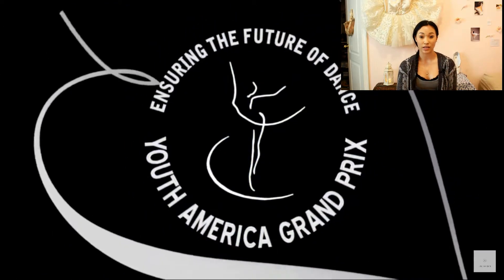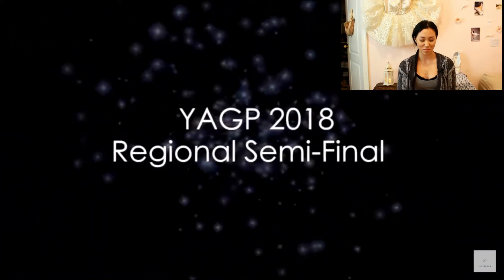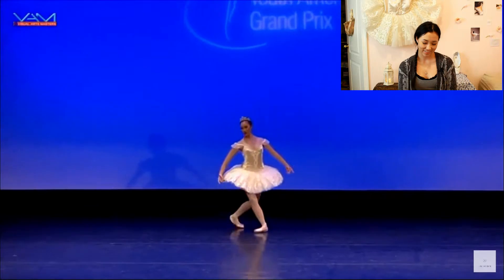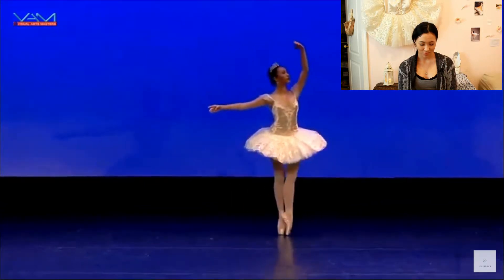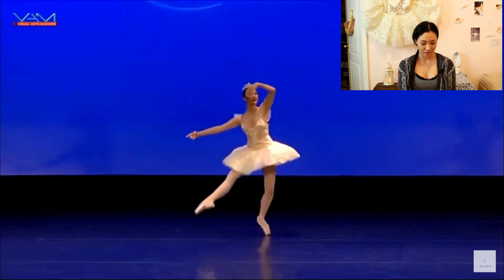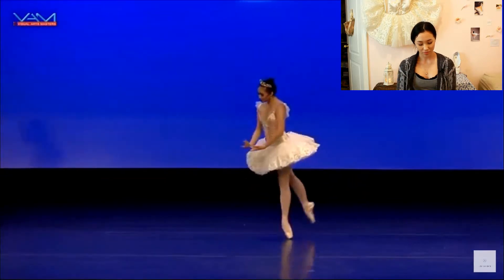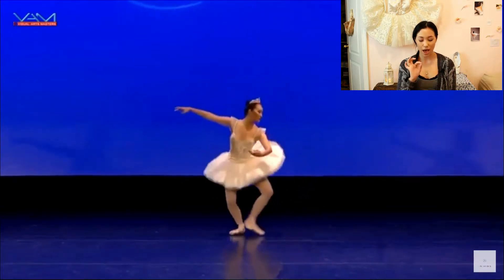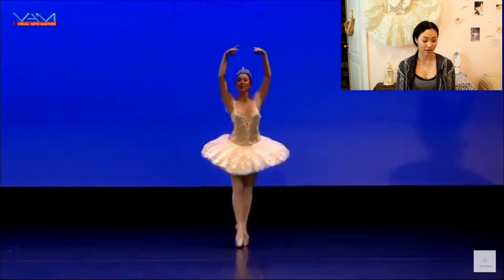Reacting To: YAGP 2018 Solo | Back On Pointe | LIFE ON POINTE TV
Hey guys! I’m back uploading regular videos for the next few weeks on LIFE ON POINTE TV! This is our new series BACK ON POINTE all about dance, fitness, and staying in shape for the art. We’re also going to be having deep chats about being an artist on our podcast channel on SoundCloud.
- Ellie

Follow Ellie Kim: @elliesartisticlife